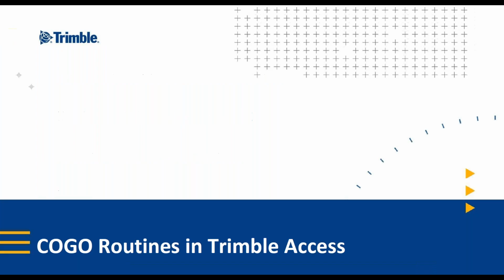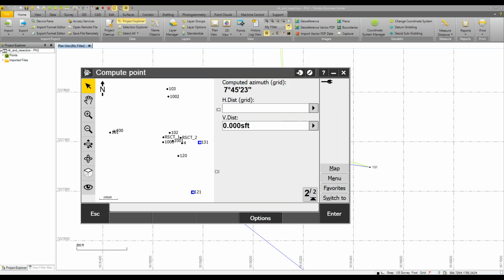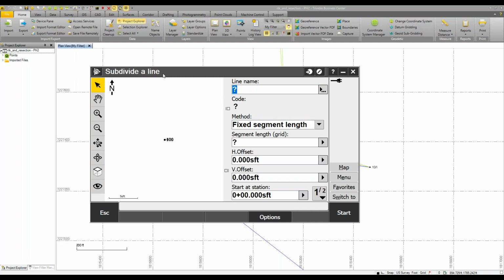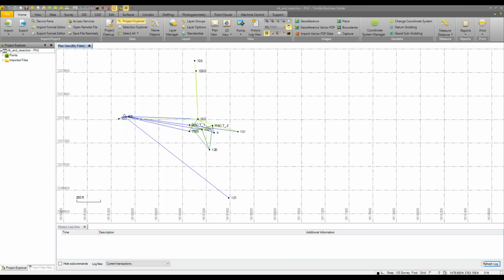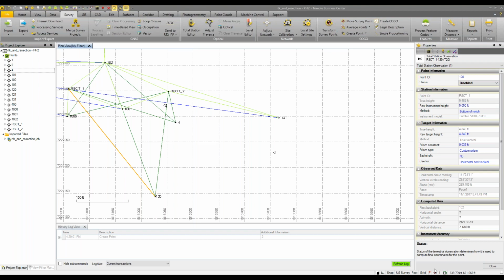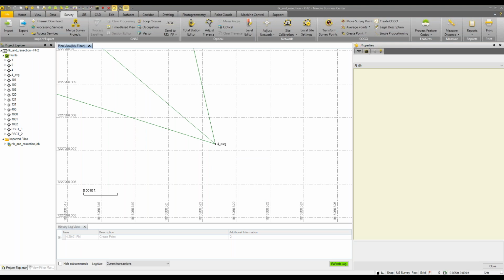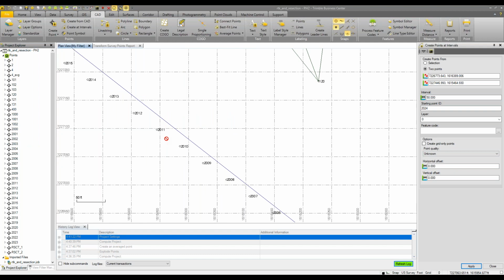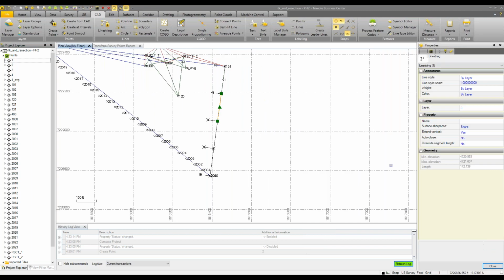Mar 2018 TBC Power Hour COGO Routines in TBC